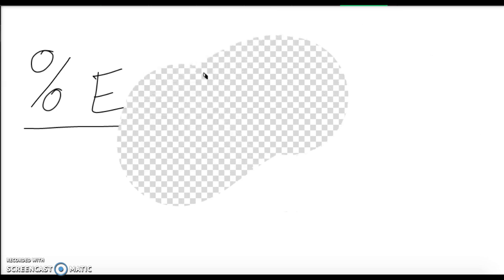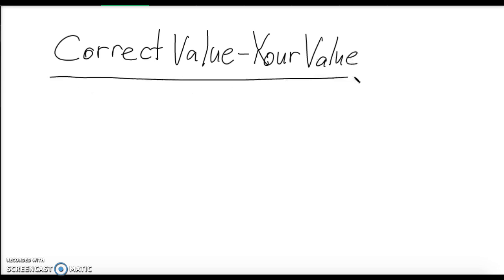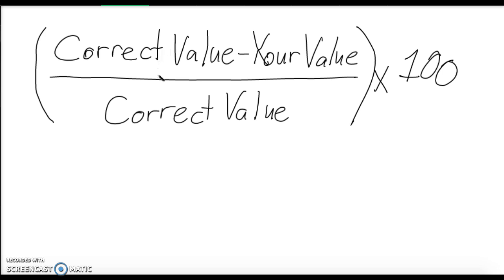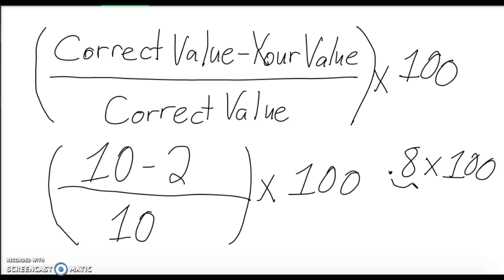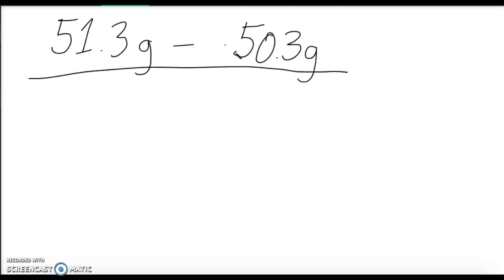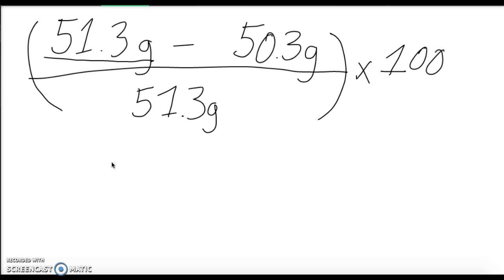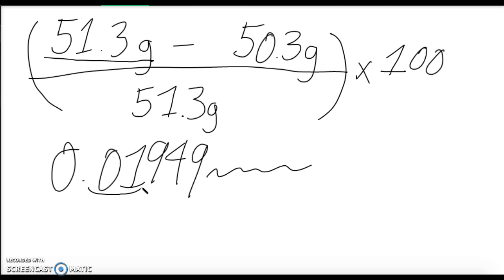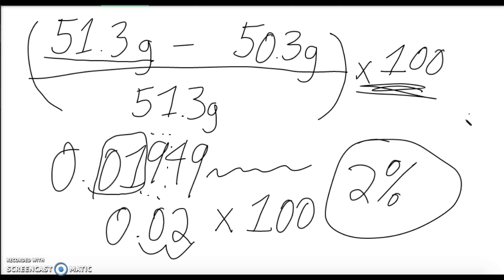Calculating Percent Error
Very basic calculation of percent error. With great narration and an example.